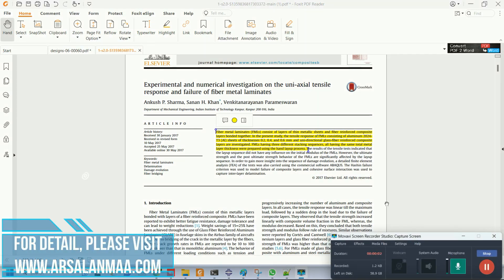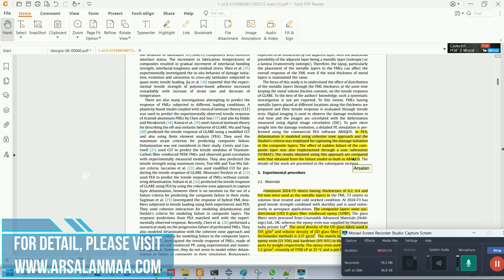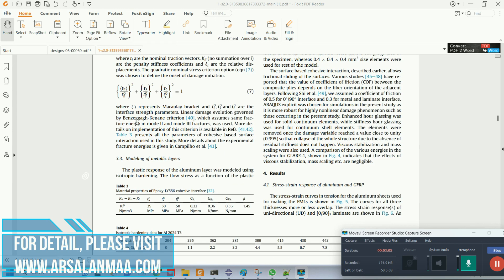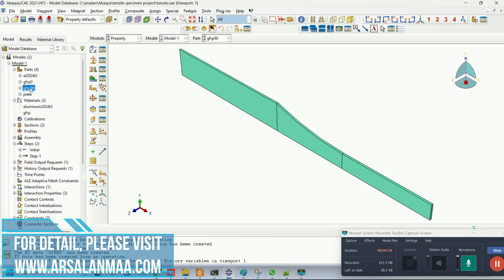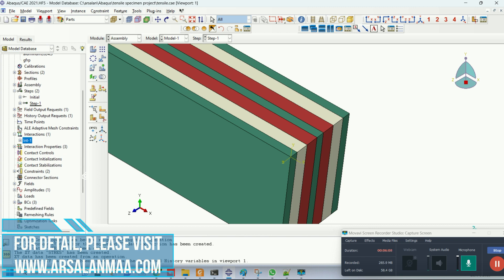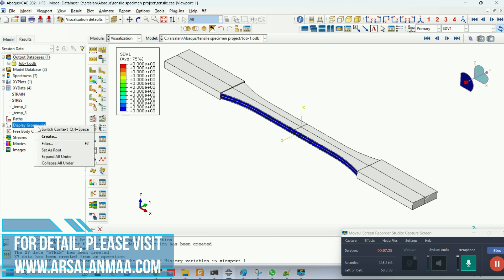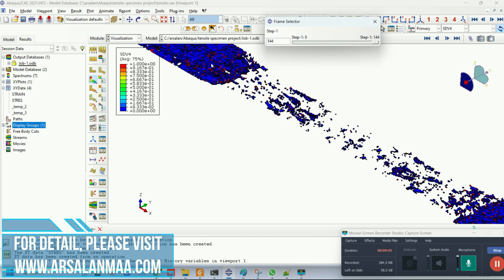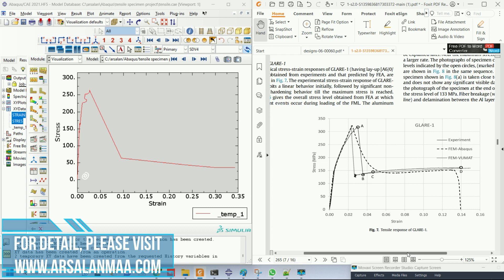Modelling of Fiber metal laminate(Aluminum+GFRP) using Abaqus via VUMAT and Ductile Damage Criteria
Hey there! Are you interested in learning how to create the perfect Fiber metal laminate composite? Well, you're in luck! In this video, I'm going to show you how to model and test FML composites for Aluminum and GFRP material under tensile testing. In order to model the Composite a 3D Hashin Criteria based on Instant damage model is used while Ductile damage criteria is used to model the behavior of aluminum. In order to model the bond between metal and GFRP , Cohesive zone approach based on traction separation law is used.

Benefits:
By following this tutorial, you'll be able to create stronger, more durable composites that will stand up to rigorous testing. You'll gain a deep understanding of the mechanics of FML composites, and learn how to design and test your own composites for maximum performance.

Content overview:
In this tutorial, we'll cover the following topics:
Overview of Fiber metal laminate composites.
Modelling of GFRP/CFRP using Hashin's criteria based on Instant Damage.
Modelling of Aluminum based On Ductile Damage criteria.
Modelling of Bond/delamination using Cohesive zone approach.
Assessing effect of different lay up orientation on composite performance
Assessing damage in Fiber , matrix and Aluminum .
Tensile testing of FML composites
Plot stress strain curve.
Result interpretation and validation